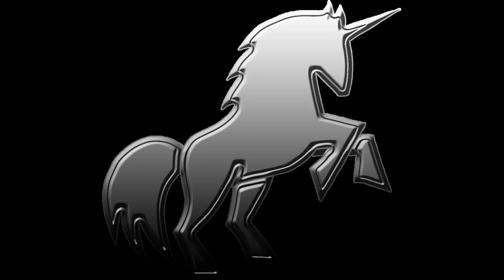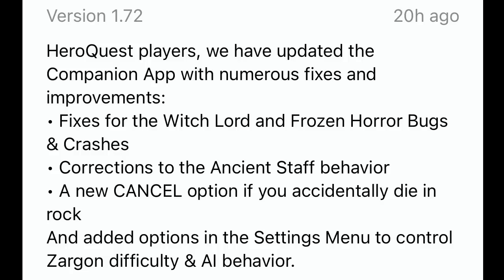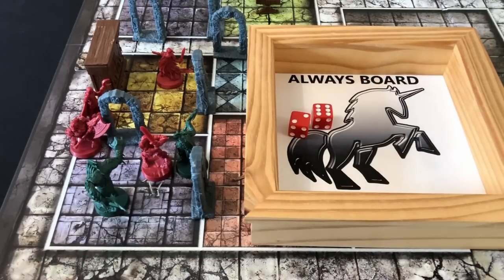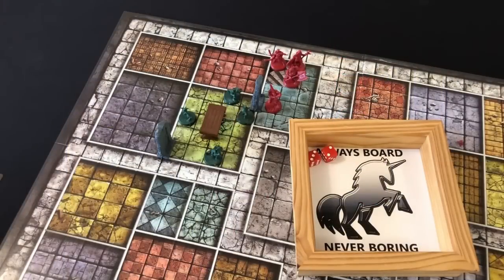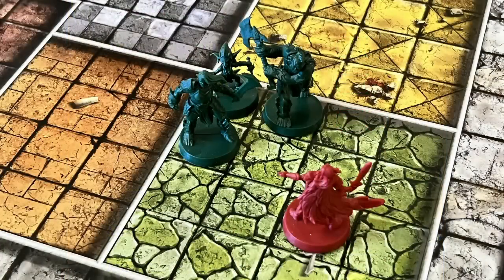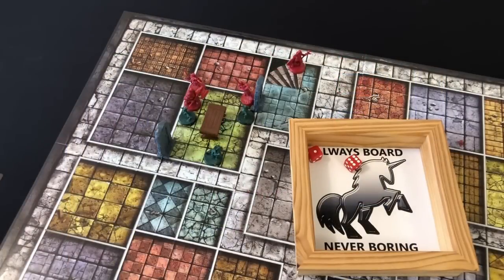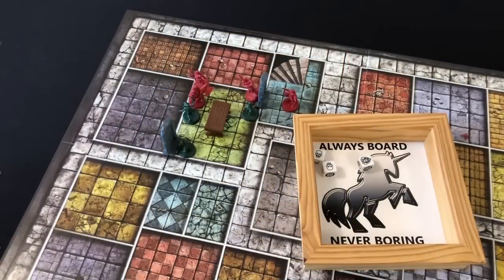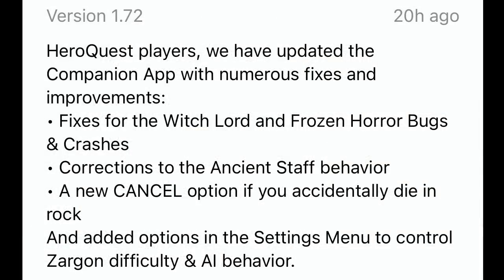HeroQuest Companion App Update - Smarter, Tougher Monsters with New Tactics (Plus Bug Fixes)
Always Board Never Boring was surprised to see an update to the HeroQuest Companion App this morning. Turns out Avalon Hill's app development team have been busy incorporating bug fixes and updates, including adding lots of new options for tailoring your dungeon-crawling experience. These options are basically official variant rules you can use if you want to, which is a fantastic idea.

In this video ABNB runs through the updates, and talks about what he likes and isn't so keen on.

Here are your time stamps:
00:00 Intro
00:54 Update overview
02:18 Monsters attack weakest hero
04:44 Advanced monsters
06:22 Doubling wandering monsters
07:54 Tougher monsters
11:21 Good times for HeroQuest